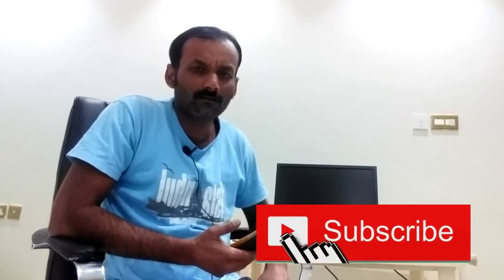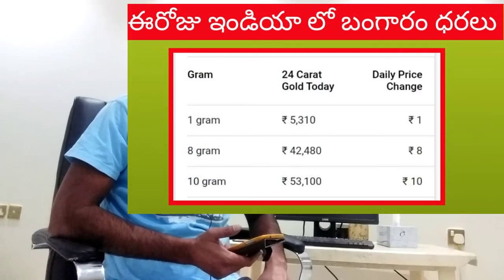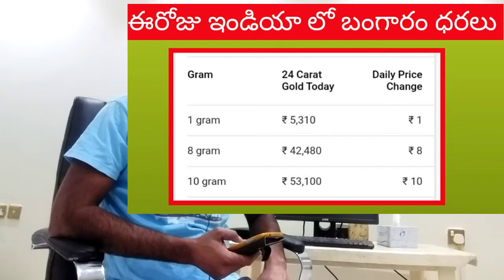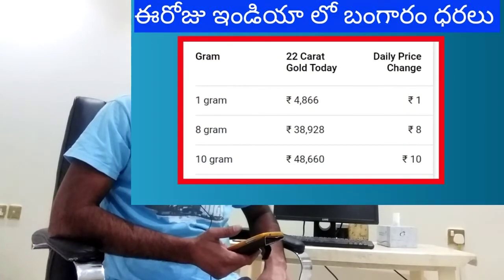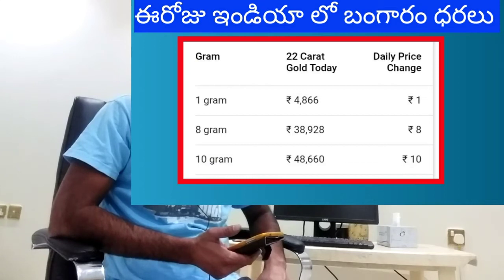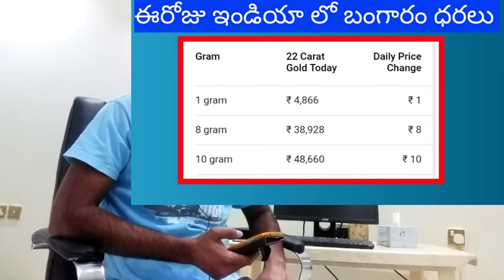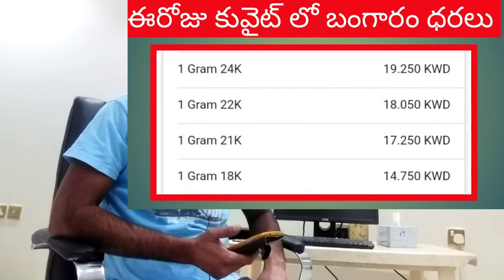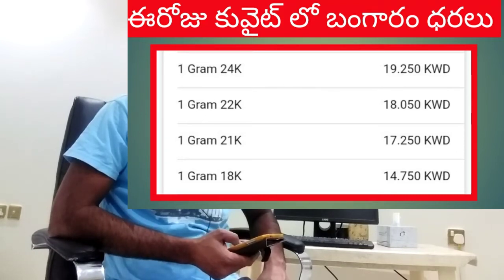Today gold price kuwait india|| today kuwait dinar rate today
Kuwait dinar rate today,
Hydrabad today gold rate,
Vijayawada today gold rate,
gold rate today Telugu,
dinar rate today Telugu,
gold News Telugu,
Telugu news,
political news,
today silver rate,
Hydrabad silver rate today,
Vijayawada silver rate today,
vendi Dhara today,
bangaram Dhara today,
Kuwait gold market,
Kuwait currency,
India currency